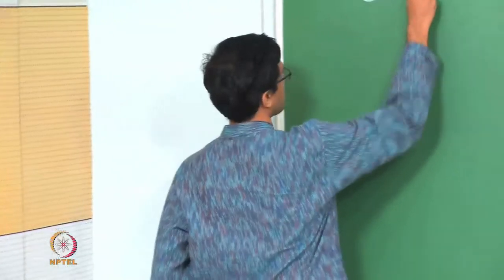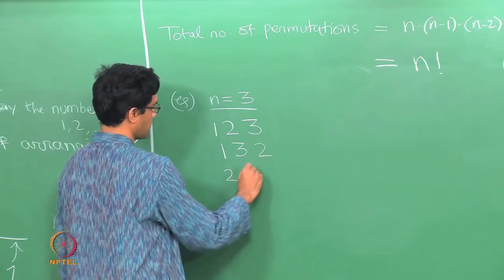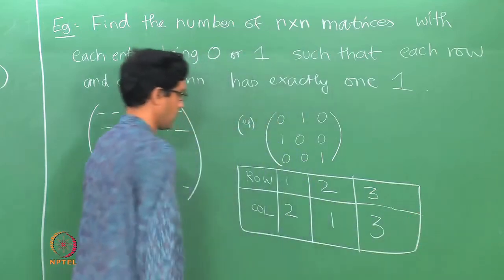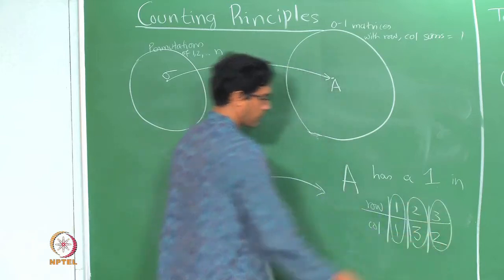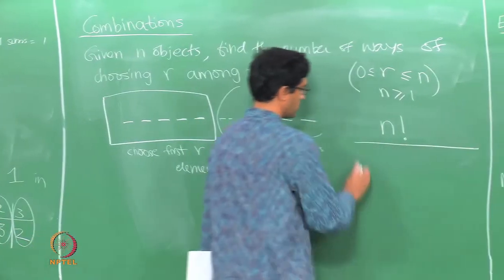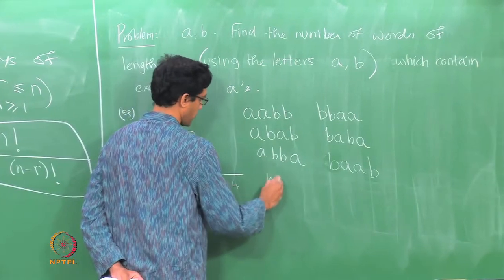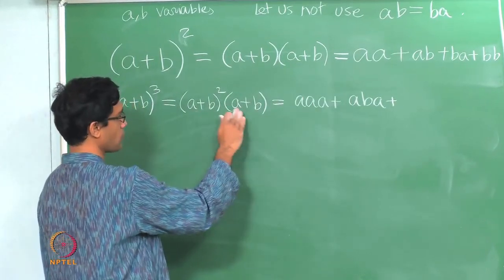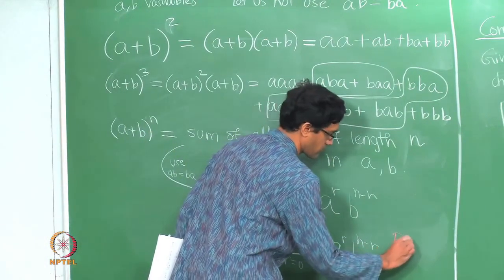Permutations,combinations and the binomial theorem